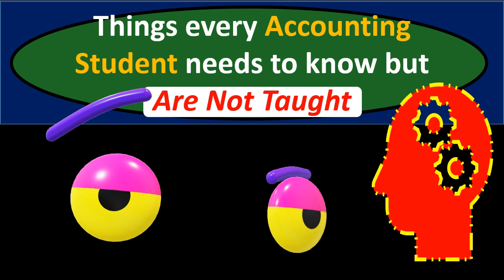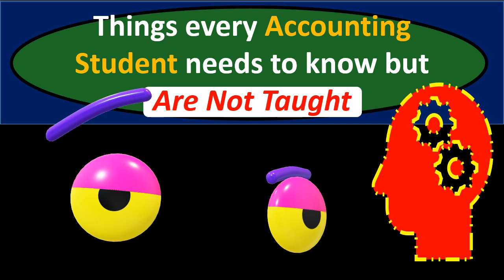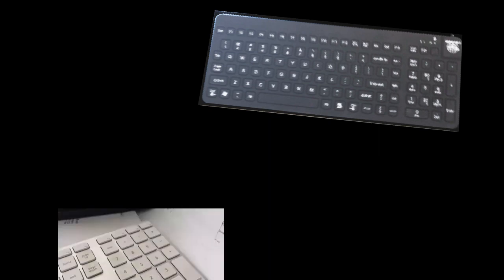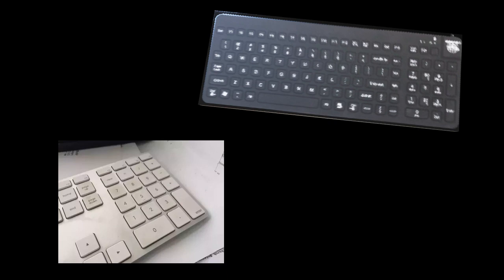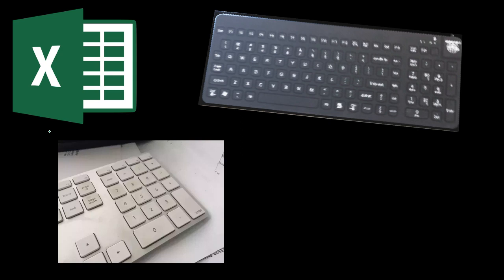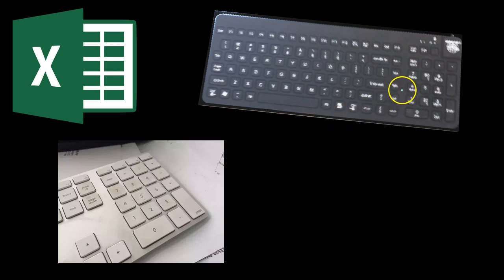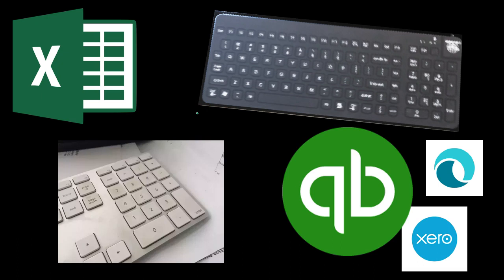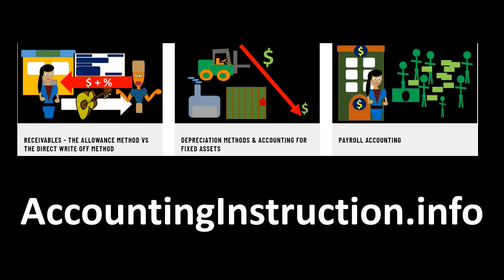Things every Accounting Student needs to know but Are Not Taught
Critical skills to learning accounting faster & that are expected on the job.

There are some skills accountants are expected to know that are not often formally taught. They are needed because they will make learning accounting much faster and they will also be needed on the job or in searching for a job.

The accounting skill we are talking about are basic computer skills such as typing well, entering data into a 10 key well, using Excel or some other spreadsheet program well, and being able to enter data into a database program like accounting software.

Basic computer skills help to learn faster. Many people believe that younger people are picking up these skills, but they are often not learning them properly and this can lead to wasted time and opportunity.

The better we are at entering data into a system the faster more we can put our attention on the new thing, the know knowledge or task we want to accomplish.

Many people learn to use a keyboard but not properly. Not using a keyboard property will result it not being able improve past a certain point. Using a keyboard is also one of the first impressions an employer will see of our work. It takes time to convey the knowledge in our head but people will pick up our compute skills instantly as they work with us.

Know how to work with a 10 key saves A LOT of time whether we are on the job or a student. Think of the amount of time it takes to enter ten, five digit number into a calculator compared to entering those same number into a 10 key. The 10 key is often tested in job interviews.

Spreadsheet programs like Excel are also very important to students and accountants on the job and is a skill often tested during interviews. Students will save a lot of time if they learn to use computerized spreadsheet programs like Excel and can also practice data input, the 10 key, and keyboard as they learn.

Students should also practice entering data into a database program or accounting software. Just about every business job will be entering data into a database program of some kind and just about every database program can export information to Excel.